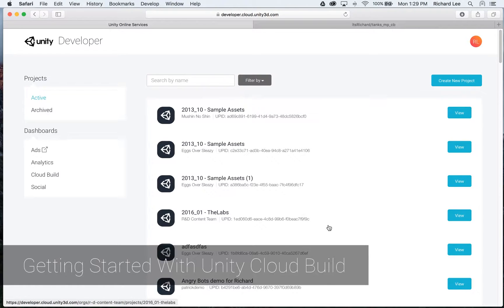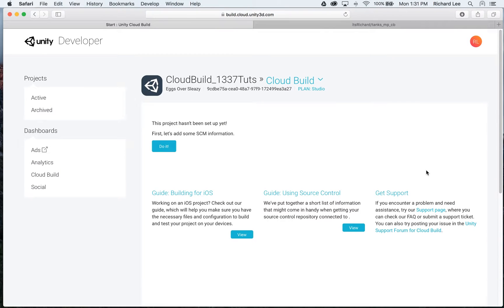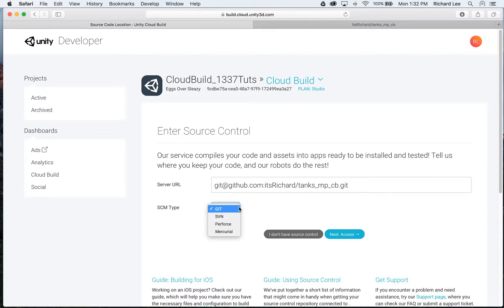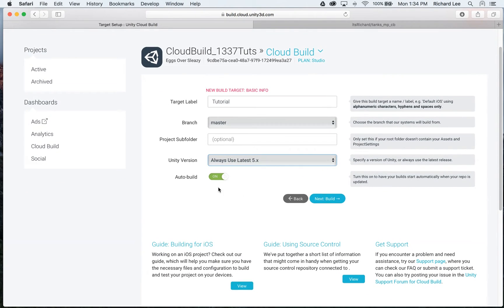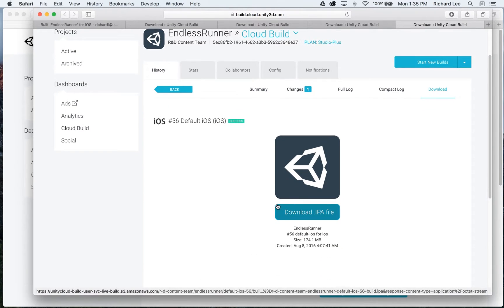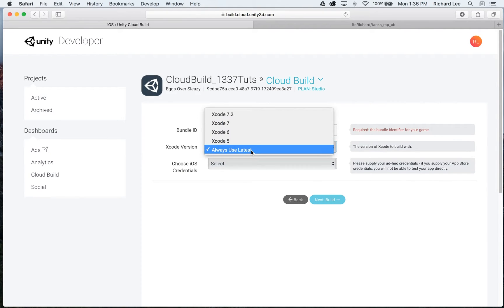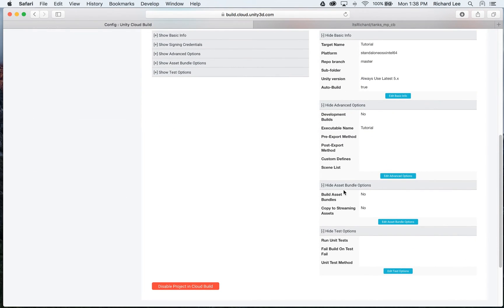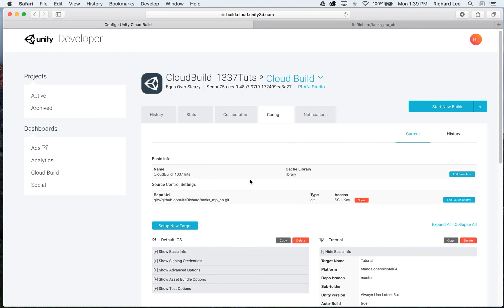Tutorial - Setting Up Cloud Build Online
Walkthrough.  Getting started with Unity Cloud Build.